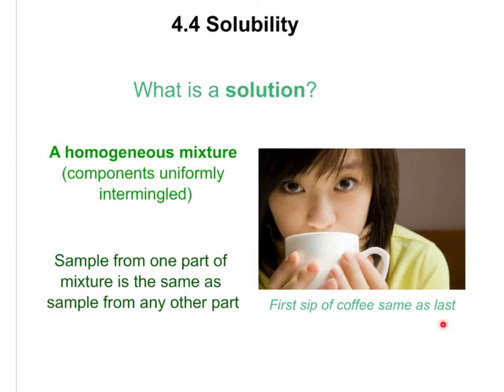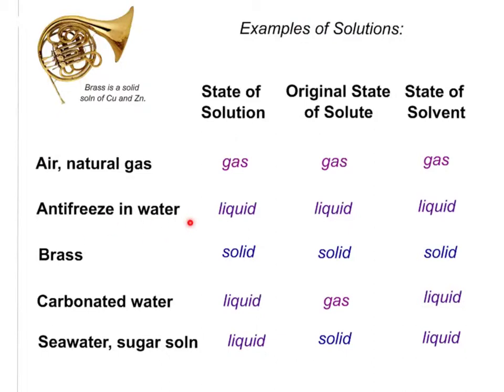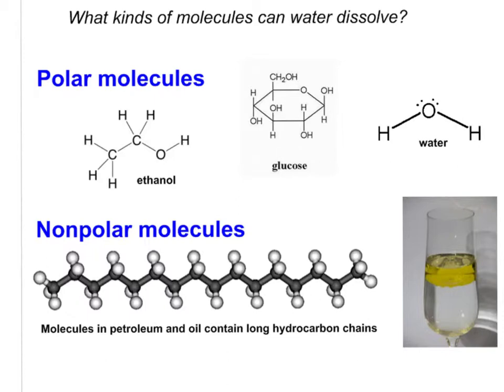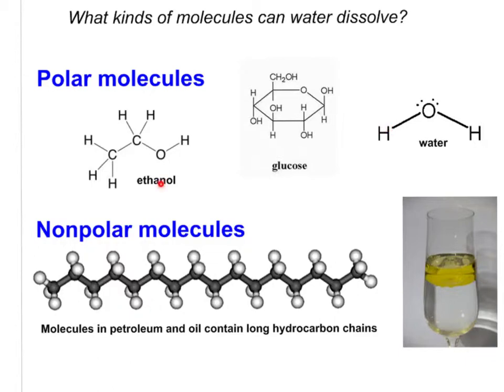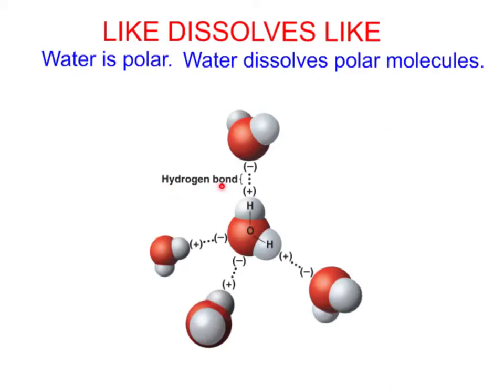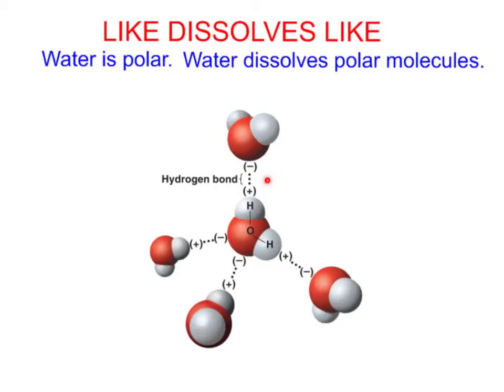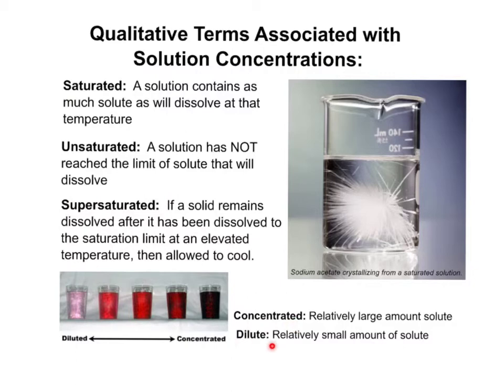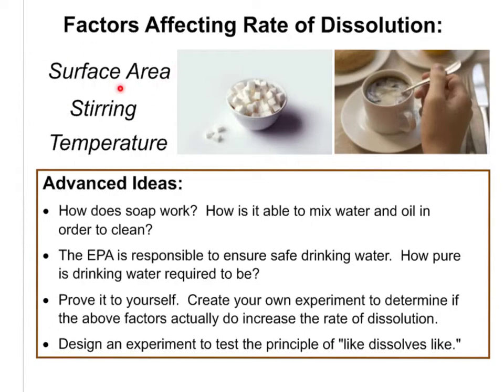Chem 4.4 Solubility